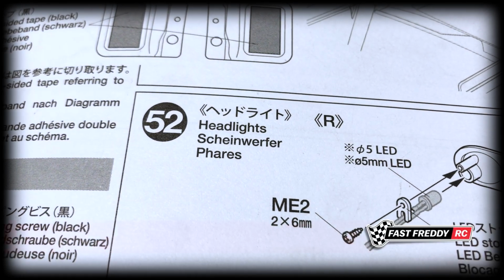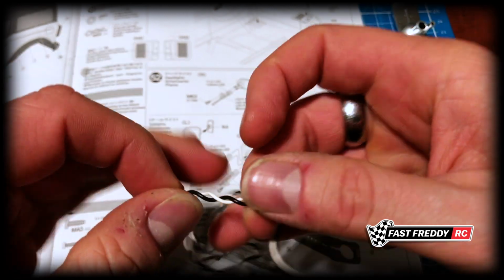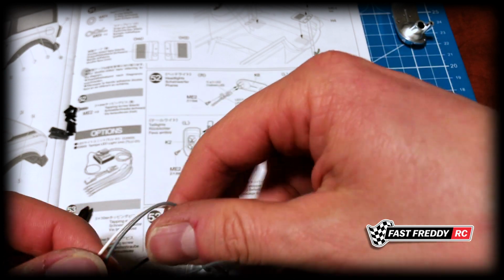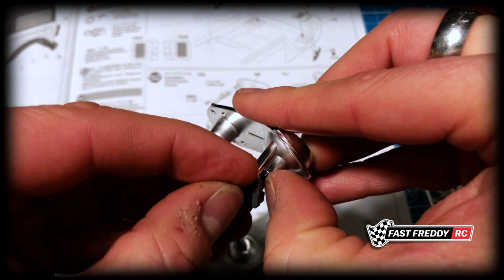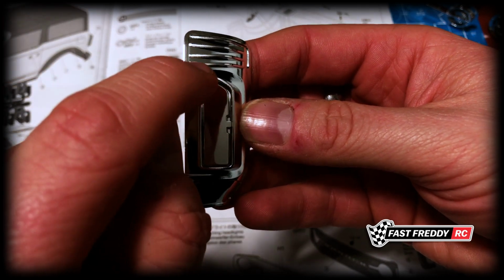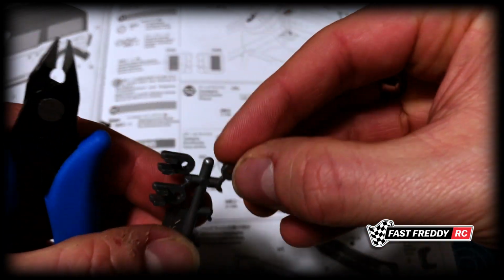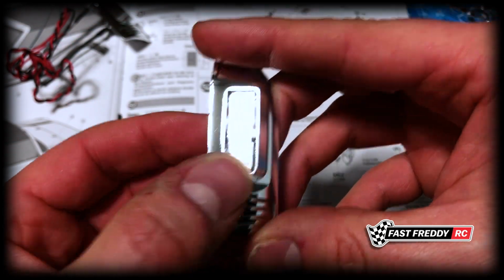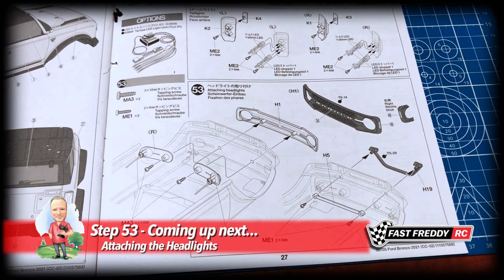Tamiya Ford Bronco 2021 Build Series! - Step 52 - The Headlights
Let's embark on an exciting journey as we begin building a new kit! This time, we'll delve into the world of 4WD with Tamiya's latest offering on the CC-02 Chassis – the Ford Bronco 2021. This kit presents a thrilling challenge and requires a higher skill level than some of the kits I've previously showcased on the channel.

The Ford Bronco's captivating appearance has led me to venture beyond the box art for the body, and I can't wait to reveal the sneak peek of the color in this video. As a bonus, this kit comes with some fantastic upgrades, including oil-filled shocks and an LED light kit, which adds a touch of realism to the model. Notably, the light kit is included in the North American market, saving nearly $80.00CDN if purchased separately.

In this video, we will do step 52 where we will work on the headlights as we need to install the LED light unit that comes with the kit which will really enhance the overall look, to not only the front, but the rear of the bronco as well.

As a reminder, I am building both the Toyota Hilux Extra Cab CC-01 and the Ford Bronco 2021 CC-02 together so that we can do a direct comparison of how they both operate.  Because I want these to be built as trail trucks/climbers we are building them for those purposes.  So for both vehicles, any and all axles that can be, are being built with locked differentials.  In the case of the CC-02, we also have the option to build it with the low speed gear setting which is what we did in step 2.

Throughout the build process, if you have any questions or need clarification on anything, don't hesitate to reach out. I'm here to assist and wish you great success in assembling this kit. Let's get started!